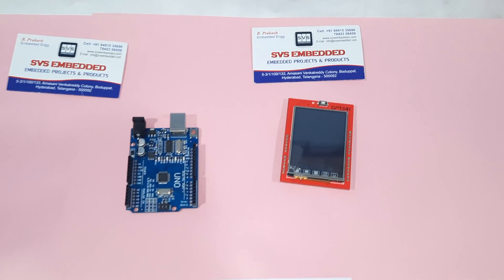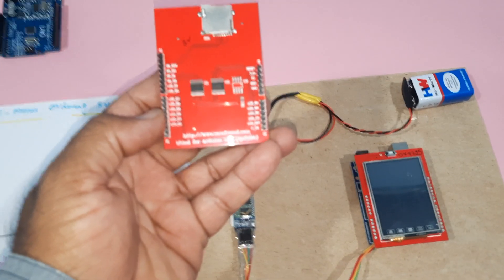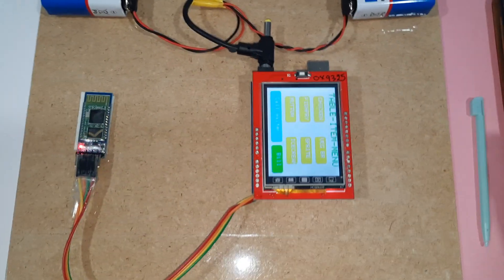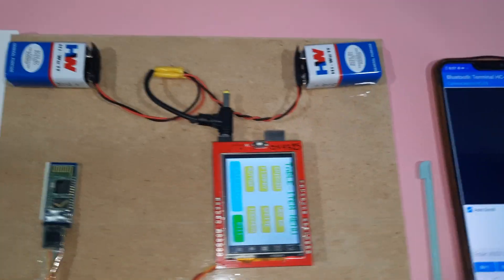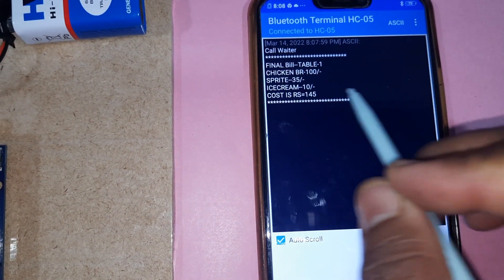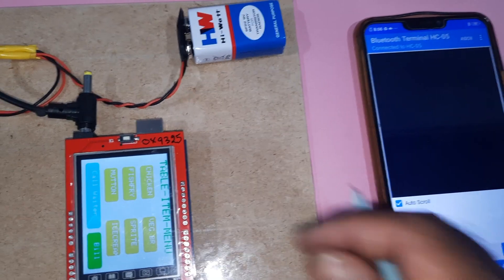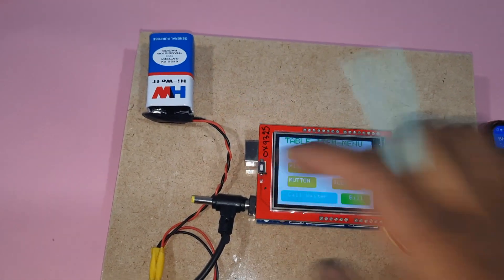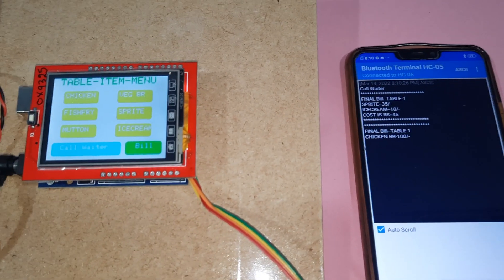Bluetooth Based E-Menu Ordering System Using Arduino 2.4'' TFT LCD Touch Screen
1. Project Abstract / Synopsis
2. Project Related Datasheets of Each Component
3. Project Sample Report / Documentation
4. Project Kit Circuit / Schematic Diagram
5. Project Kit Working Software Code
6. Project Related Software Compilers
7. Project Related Sample PPT’s
8. Project Kit Photos
9. Project Kit Working Video links

1. 2.4'' TFT Touch Screen Restaurant Menu Ordering System Using Arduino,

2. Two way + Touch + Zigbee + Restaurant + Menu + Ordering System,

3. Zigbee based E-Menu Ordering system,

4. wireless two way restaurant ordering system via touch screen,

5. CONTROLLER BASED MENU ORDERING APPLICATION FOR RESTAURANT,

6. Automatic Menu Ordering System for Hotels and Restaurants,

7. Touch screen and Zigbee based Restaurant ordering system + Wireless Two-way Restaurant,

8. WIRELESS TWO-WAY RESTAURANT E-MENU FOOD ORDERING SYSTEM WITH CHEF ALERT,

9. TOUCH SCREEN BASED ADVANCED MENU DISPLAY AND ORDERING SYSTEM FOR RESTAURANTS,

10. TOUCH SCREEN & WIRELESS - ZIGBEE BASED E-MENU DISPLAY ORDERING SYSTEM FOR RESTAURANTS,

11. Smart Restaurant Ordering System Using Arduino 2.4'' TFT LCD Touch With Bluetooth,

12. Automatic Menu Ordering System for Hotels and Restaurants,

13. 2.4'' TFT Touch Screen Restaurant Menu Ordering System Using Arduino,

14. Bluetooth Based Restaurant Menu Ordering System,

15. IoT Based Restaurant Menu Ordering System,

16. Implementation of Smart Restaurant with e-menu Card,

17. and HC-05 Bluetooth Module,

18. Buy 2.4" Inch Touch Screen TFT Display Shield Online,

19. Arduino 2.4'' TFT LCD Touch,

20. 2.4 inch touch screen tft display shield,

21. arduino 2.4'' tft lcd touch shield datasheet,

22. arduino touch screen button code,

23. arduino tft touch screen example,

24. arduino touch screen 7 inch,

25. arduino ili9341 touch screen,